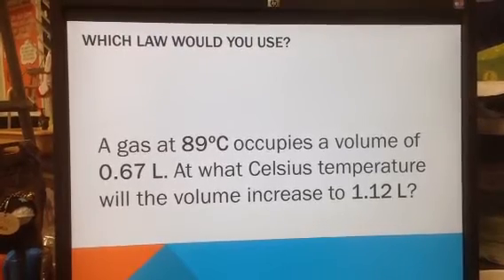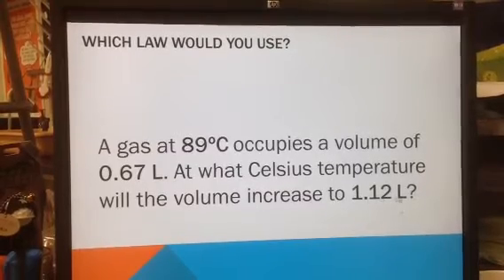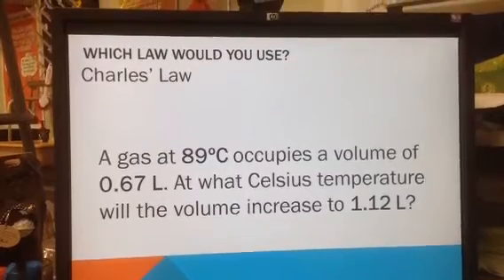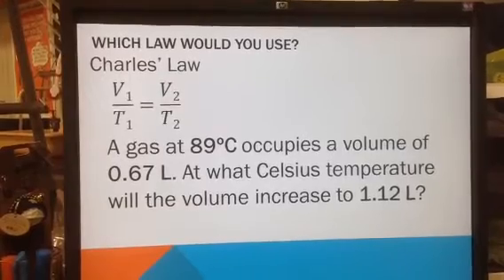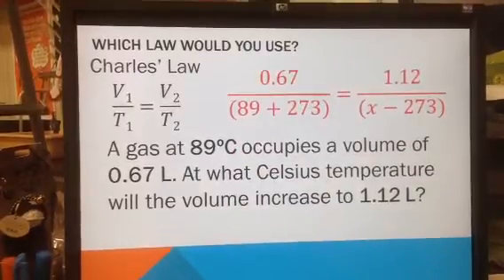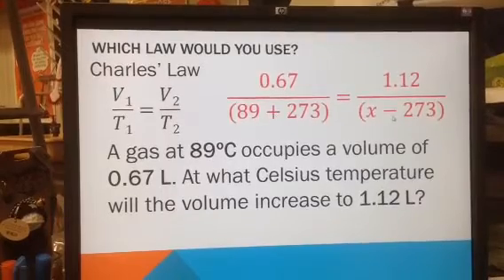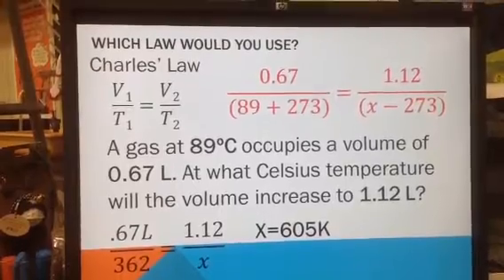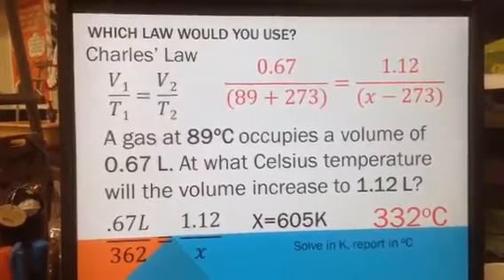CHARLES law problem